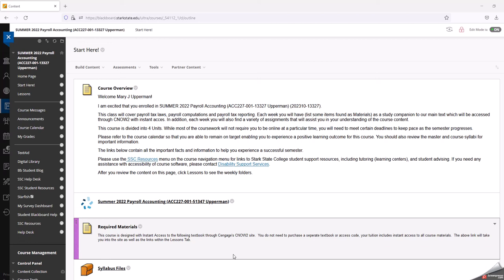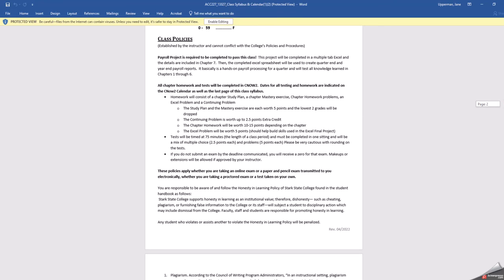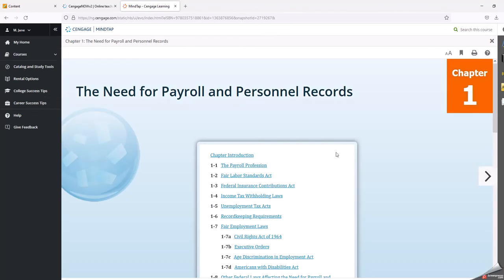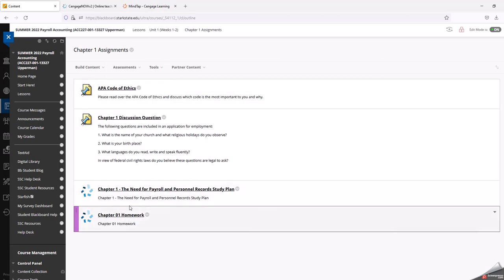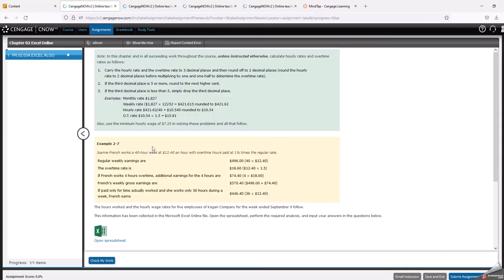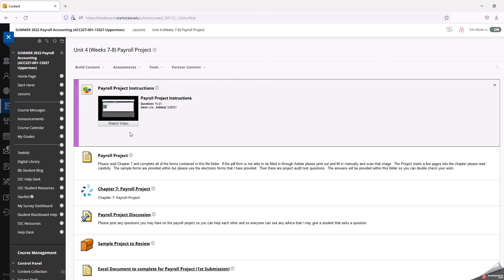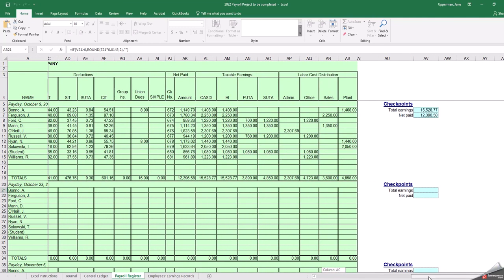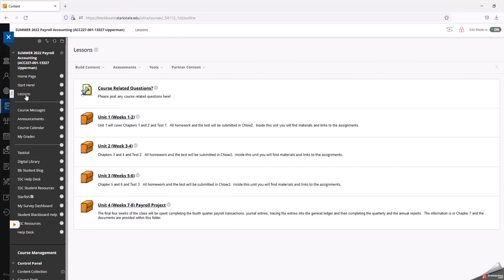Welcome to Payroll Accounting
Brief Introduction to Payroll Accounting at Stark State College